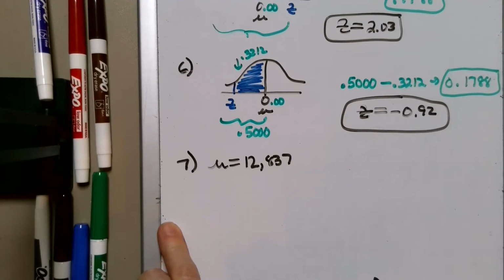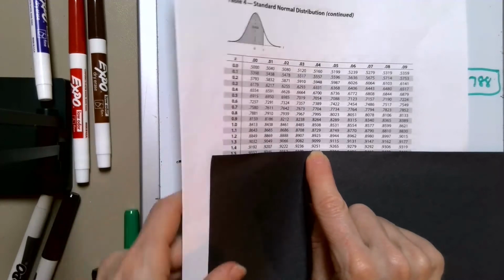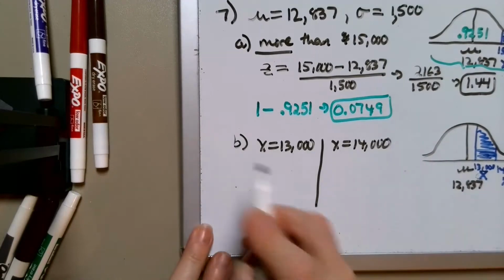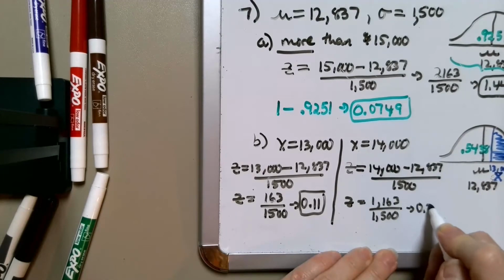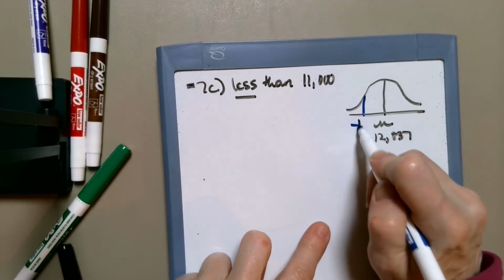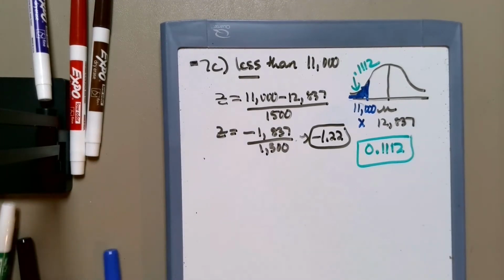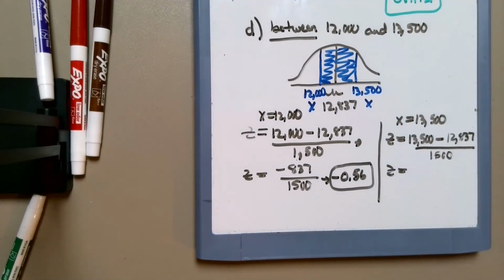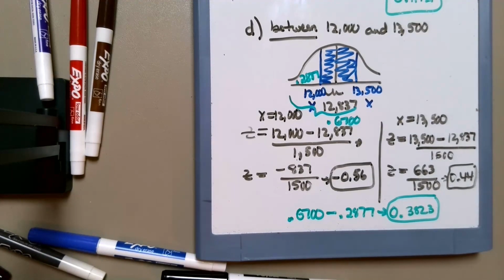MAT 107 Test 3 Review #7